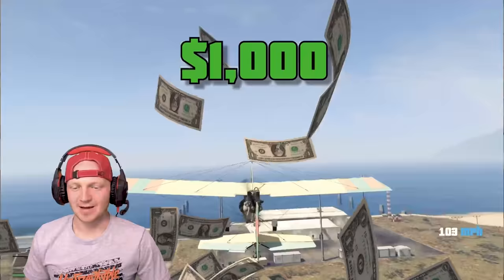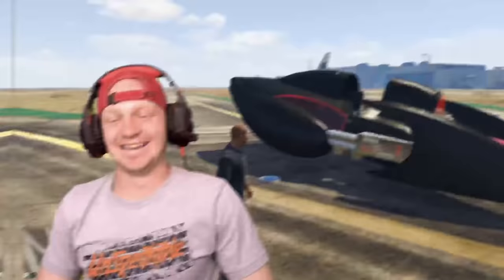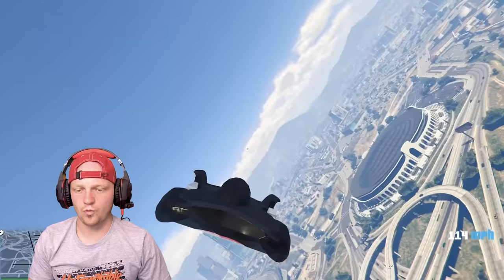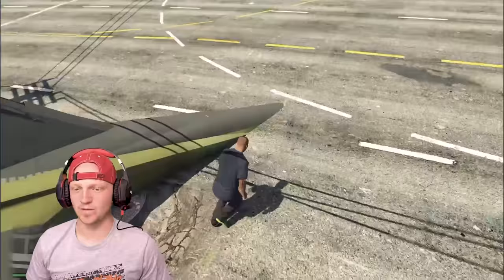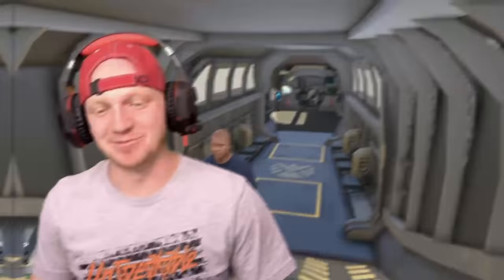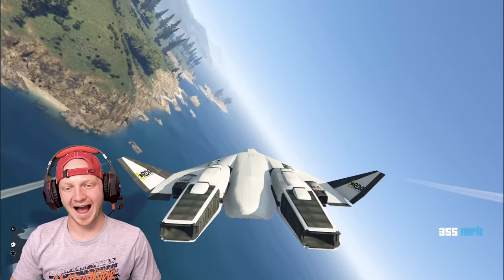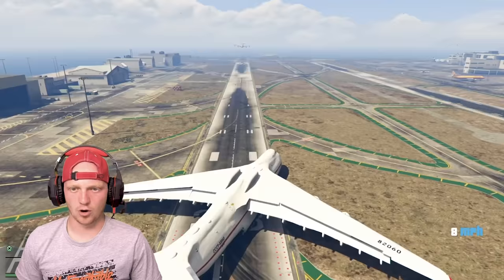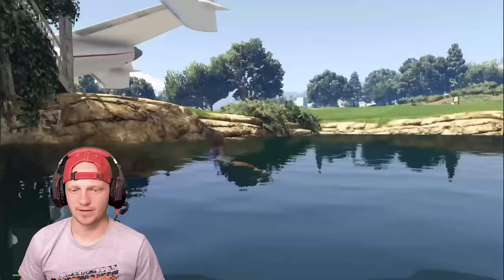I Survived GTA with GOD Planes!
Upgrading Planes To GOD MODE In GTA 5!